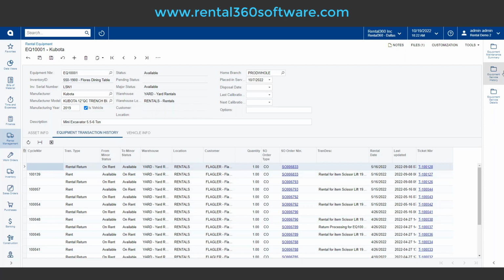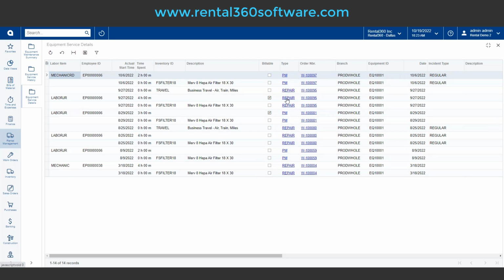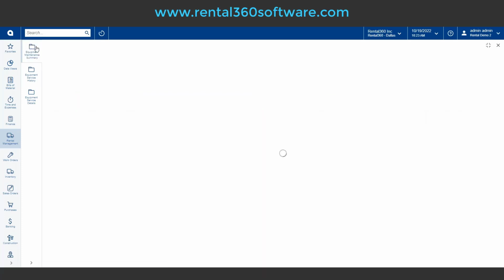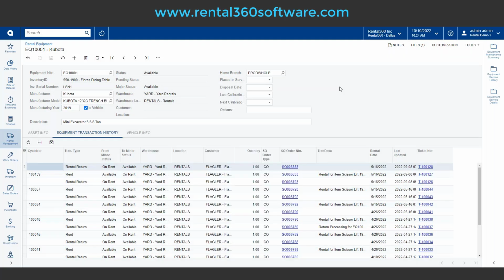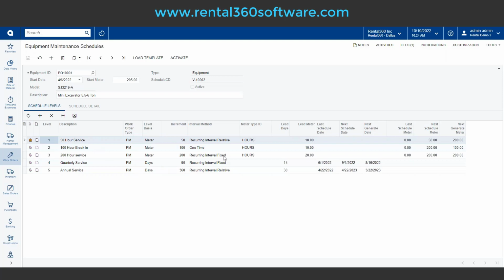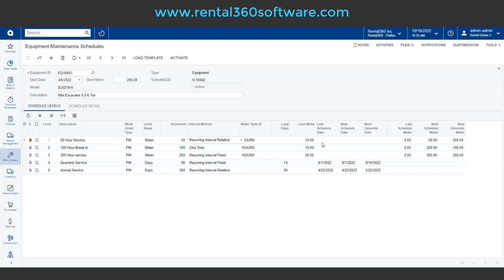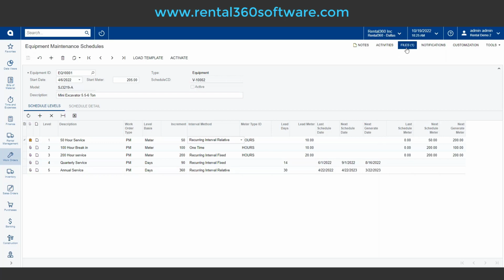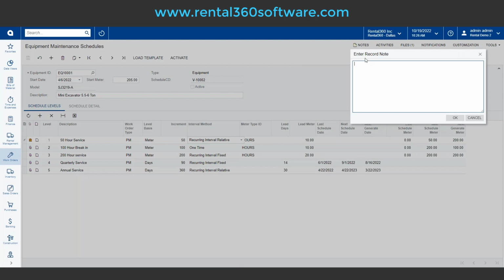Rental360 Equipment Maintenance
From the equipment screen in Rental360, you can access side-panels to provide details about the maintenance for each piece of equipment.
The Equipment Service Details side-bar shows individual line items for each different time that the piece of equipment was serviced. You can identify what type of work order was executed, to see if a service was done as preventative maintenance or as a repair due to damage done while out on rent.
You also have the ability to determine if each maintenance work order is billable or not on a line item basis. If the labor, if the travel, if the filter that was used, you can determine exactly was it billable, or was it not billable.
While some Rental360 users will want to see full detail, others will want to see a summary of all work orders.
Rental360 also shows you costs associated with equipment maintenance. You can see period-to-date and/or year-to-date charges for parts, labor, or anything else related to equipment maintenance.
Rental360 also enables you to store any type of file associated with your equipment. You can store maintenance and user manuals on the equipment record both at the header level as well as the line item level.
The preventative maintenance schedule in Rental360 offers all of the information you need related to services based on hours or days. You can also set notifications and automatically generate maintenance work orders.
Once a work order is generated, the service chief can look at the schedule, look at the technicians available, and then schedule it appropriately.

Manuals, checklists, and notes can all be attached to the maintenance work order.
With the equipment maintenance, Rental360 shows all information relevant to each piece of equipment in your inventory.